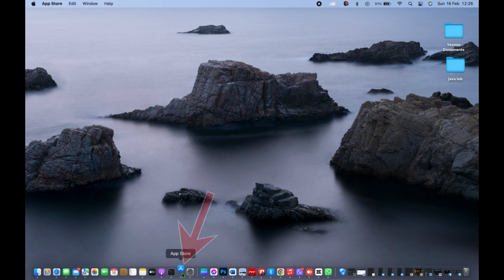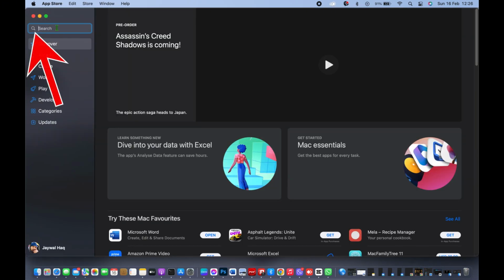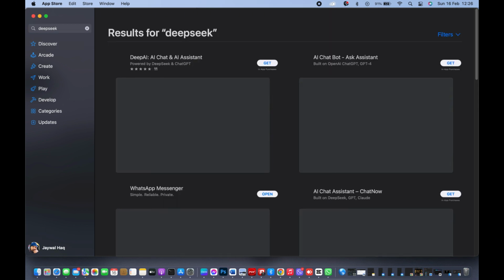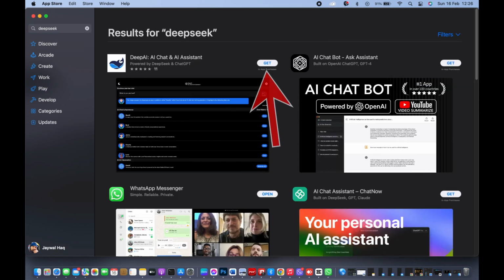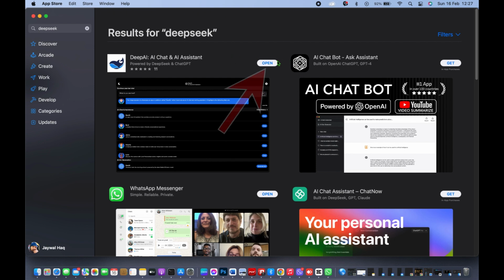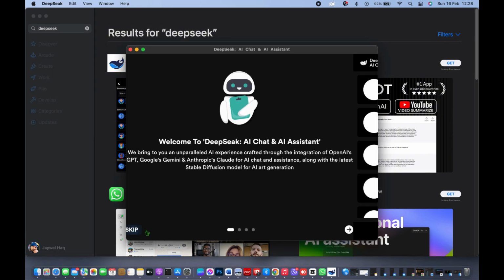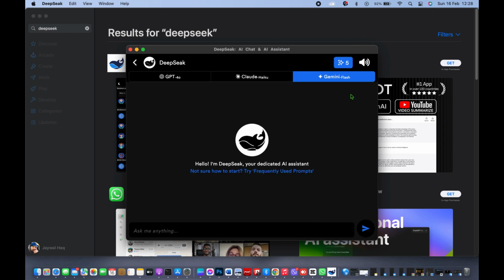How to Download Deepseek Ai on Mac 2025?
Looking to download Deepseek AI on your Mac in 2025? In this step-by-step tutorial, we’ll guide you through the process of downloading and installing Deepseek AI on macOS. Whether you're a first-time user or upgrading to the latest version, this guide will help you access Deepseek AI effortlessly. Learn where to find the official download link, how to install the software, and troubleshoot any installation issues. Get started with Deepseek AI on your Mac today!

Have questions? Drop them in the comments, and we’ll be happy to assist!